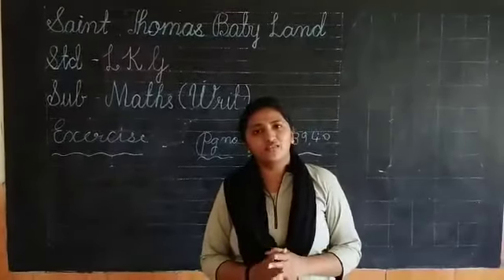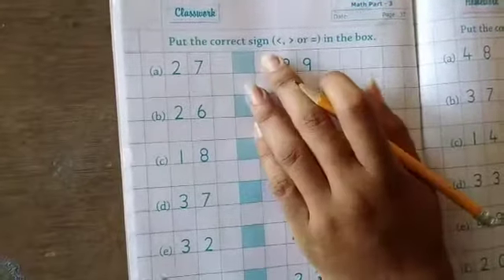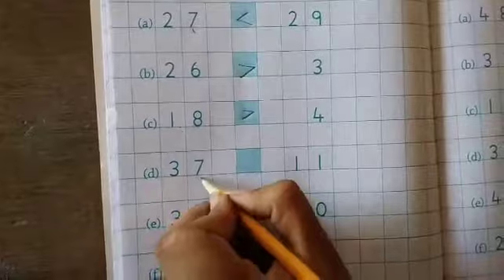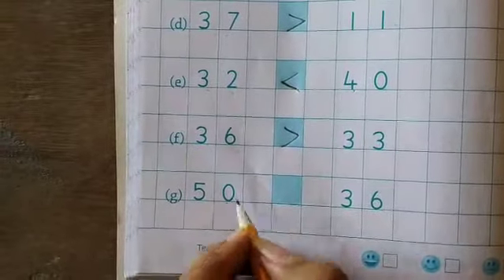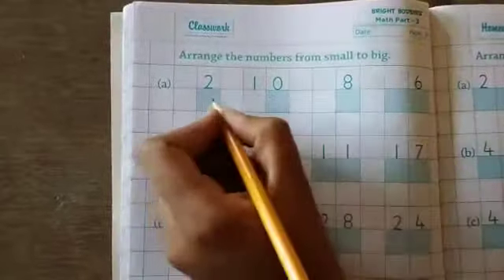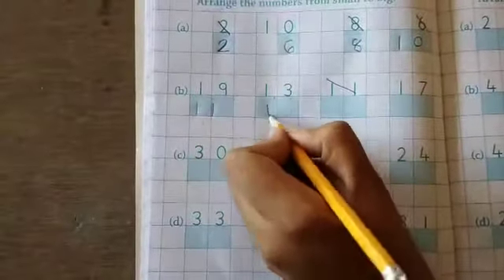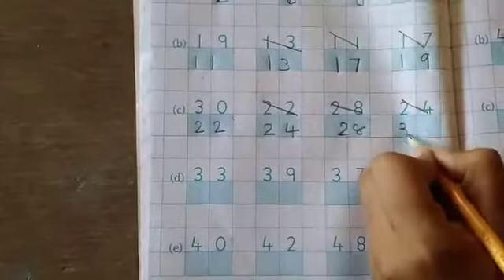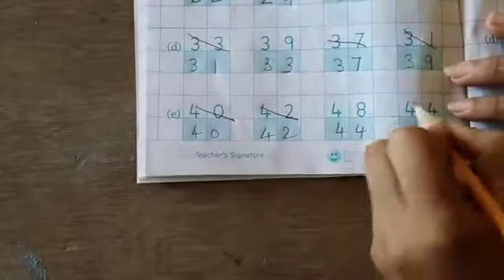ASVINEE TR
MATHS(WRITTEN)